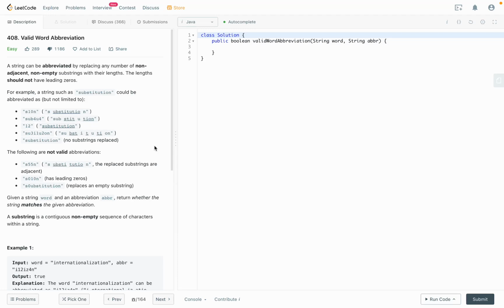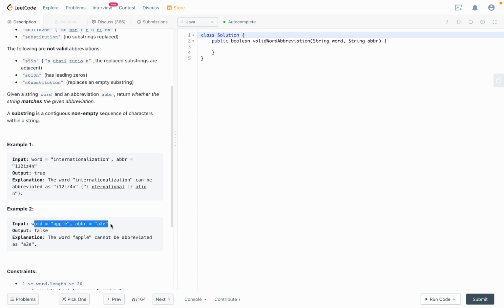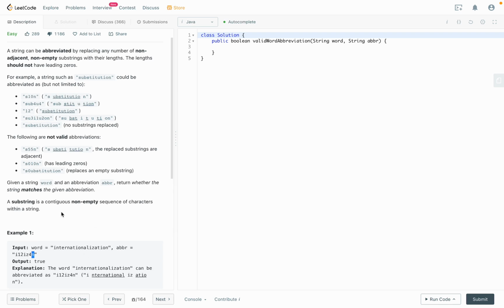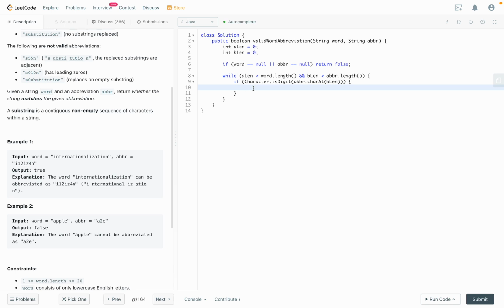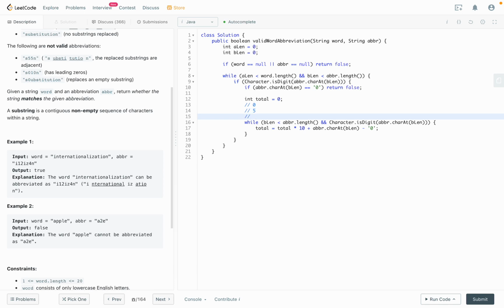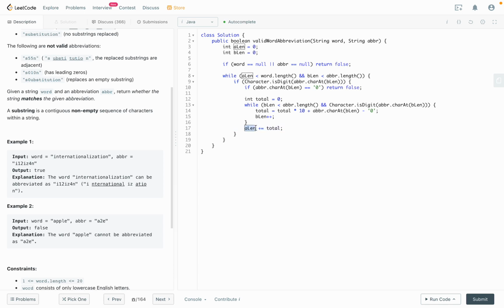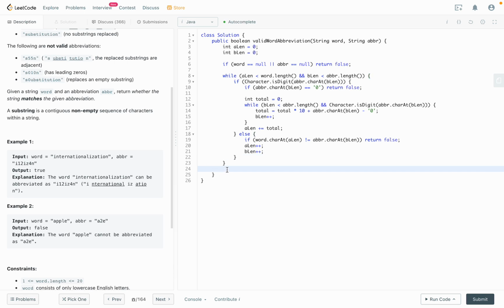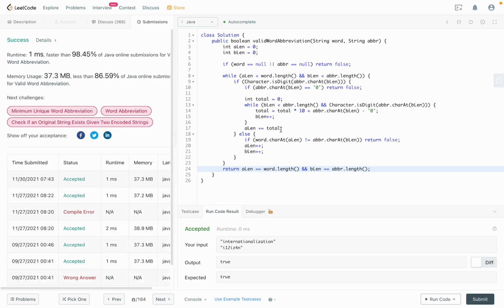Leetcode 408 - Valid Word Abbreviation (JAVA Solution Explained!)